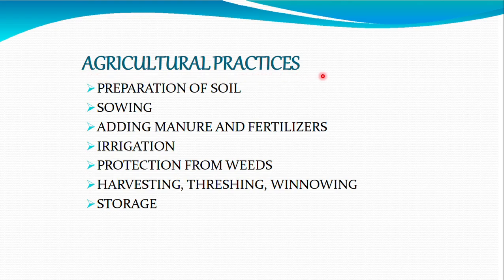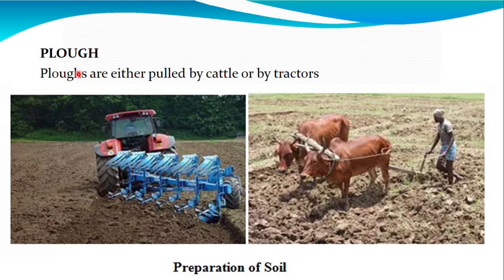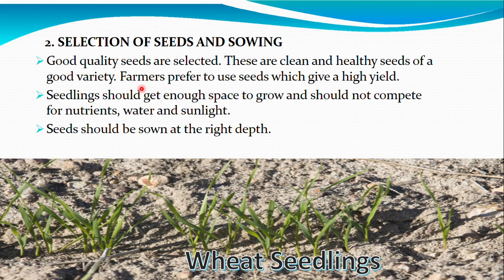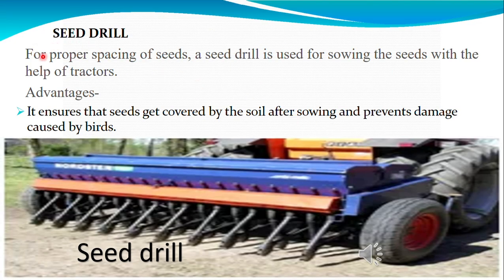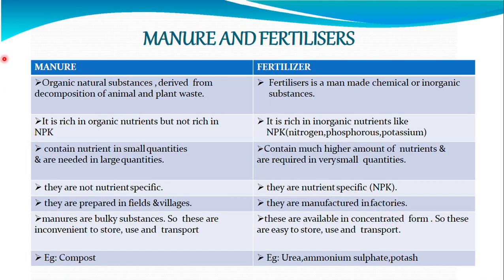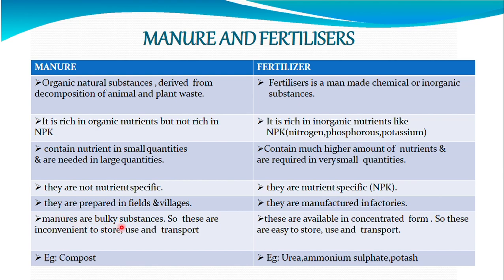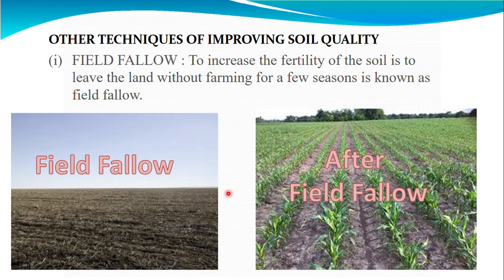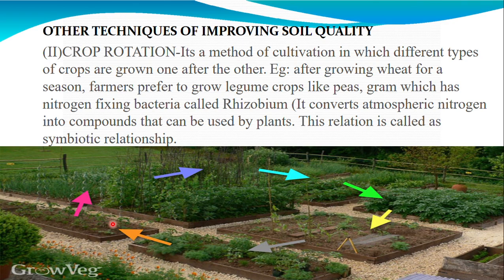CROP PRODUCTION AND MANAGEMENT 3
Agricultural Practices in Crop Production